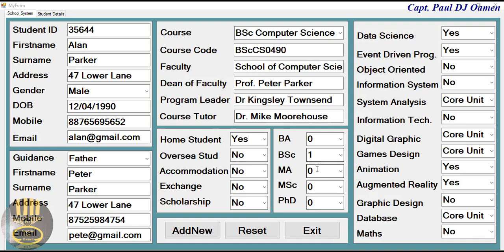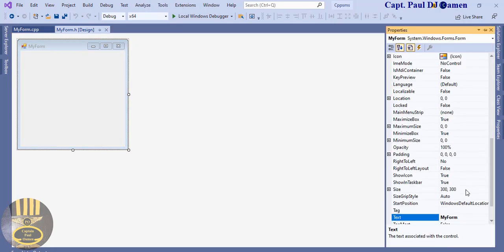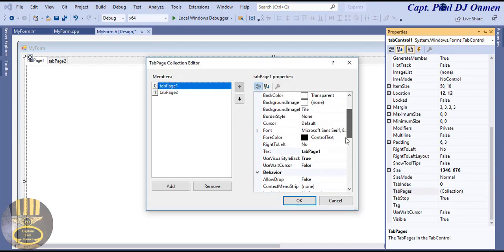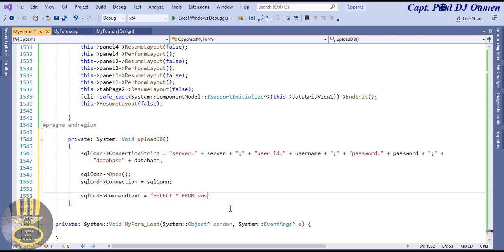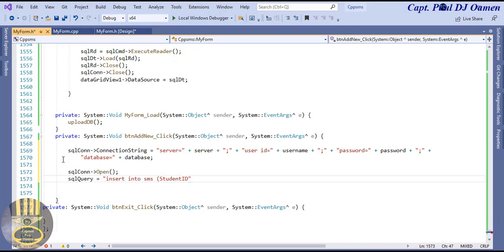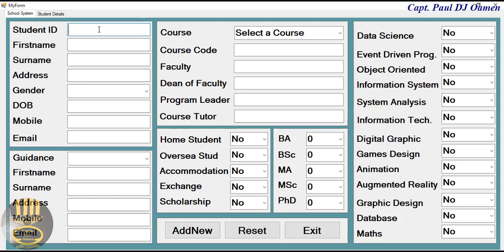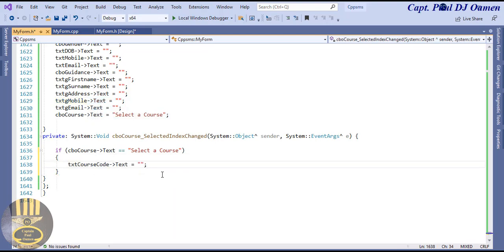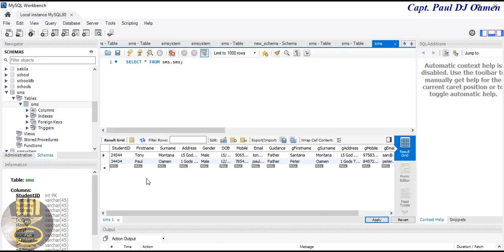How to Create School Management System with MySQL Database in Visual C++ - Full Tutorial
How to Create School Management System with MySQL Database in Visual C++. In this video tutorial, you will learn how to create Panels, add an editable DataGridVeiw, Buttons, Labels, TextBox, ComboBox, and call  Functions within Functions.

Channel Members can Download the School Management System Develop with MySQL Database in Visual C++ and modify it for their own personal use:  Plus one other source code per month. Total - 2 Source codes Per Month, only: